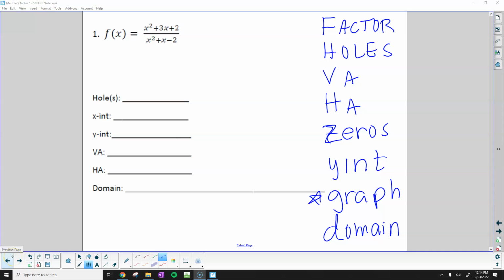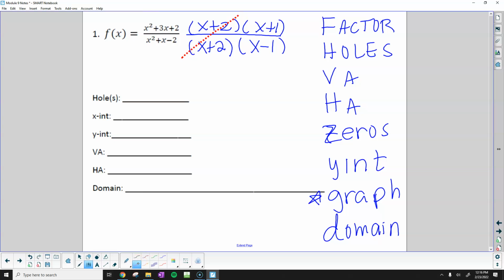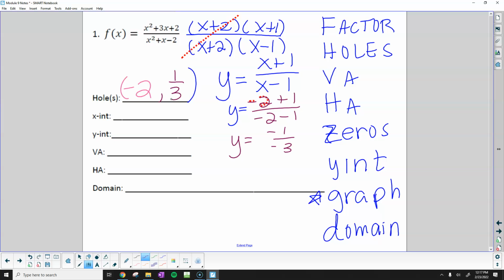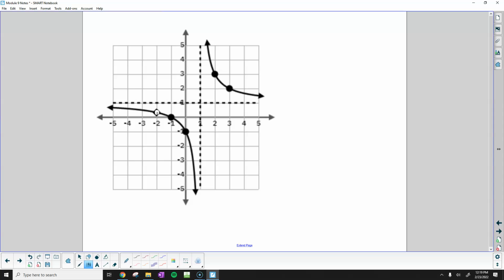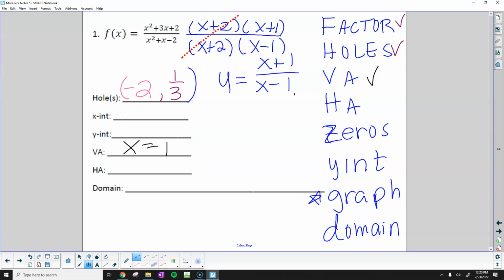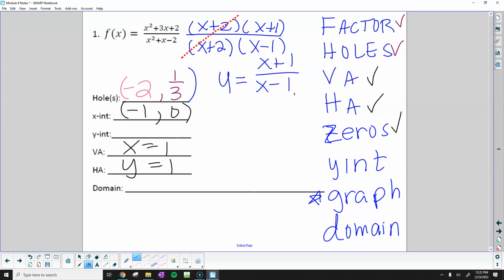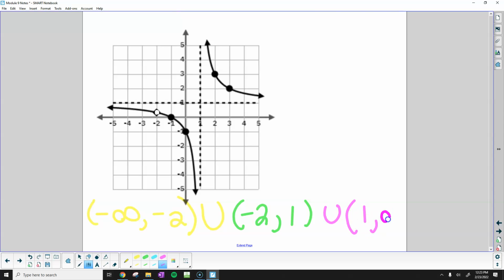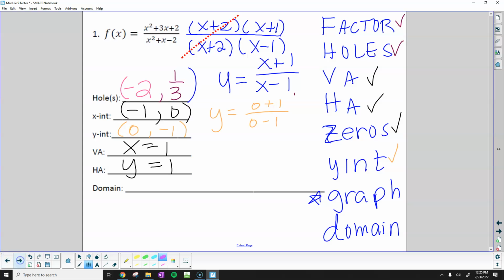Intro to Graphs of Rational Functions